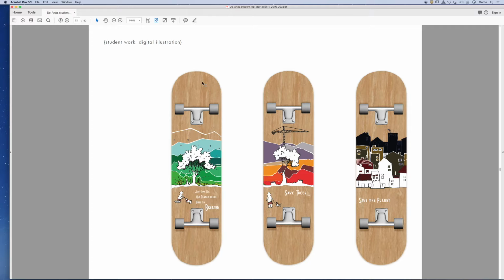Advanced AI Trace Examples